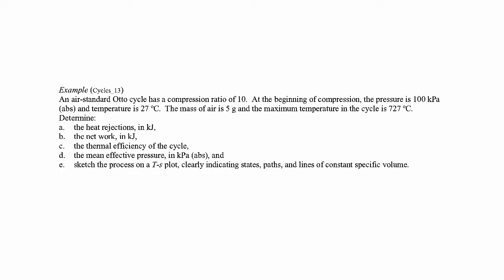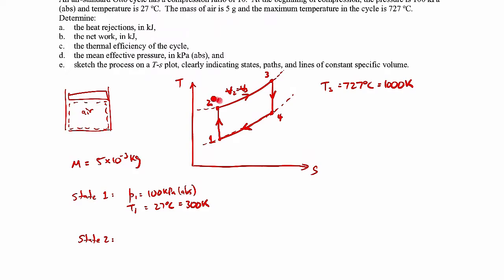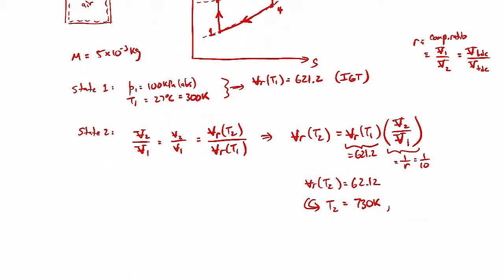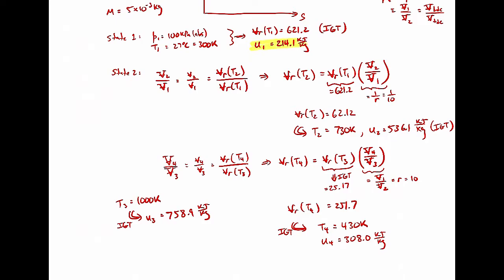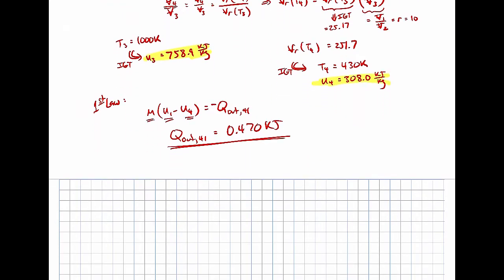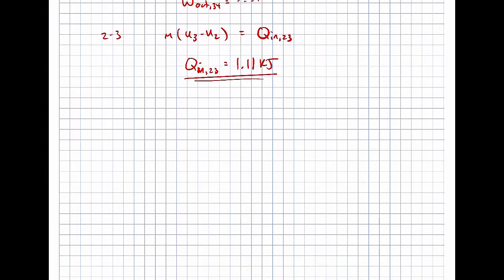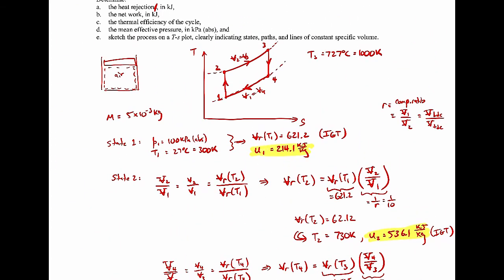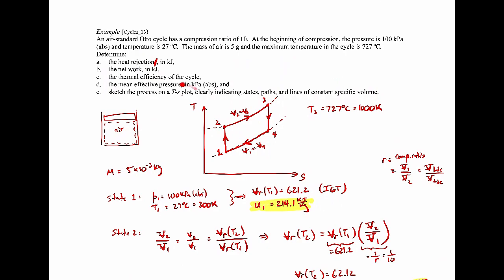Otto Cycle Example - Cycles_13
Thermodynamics I - Air Standard Otto Cycle example